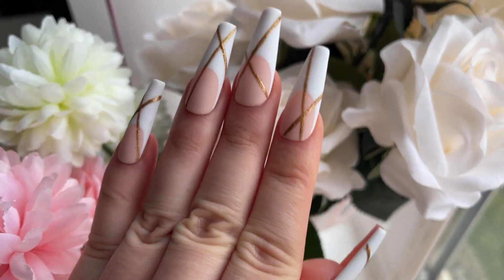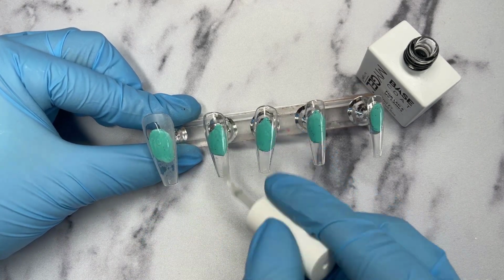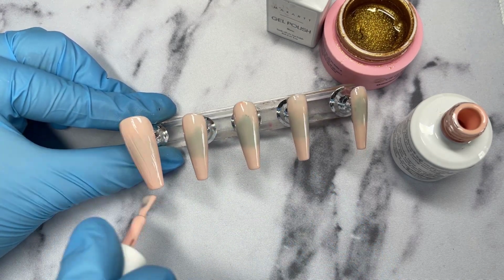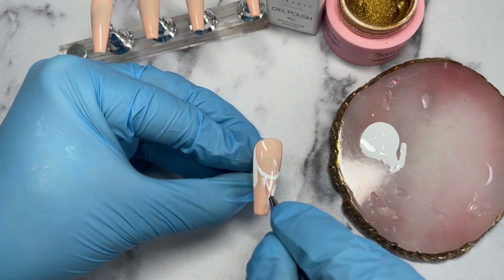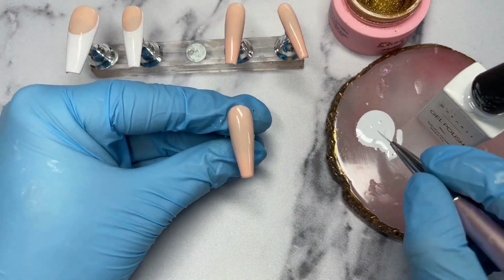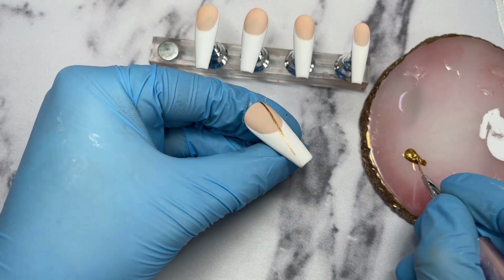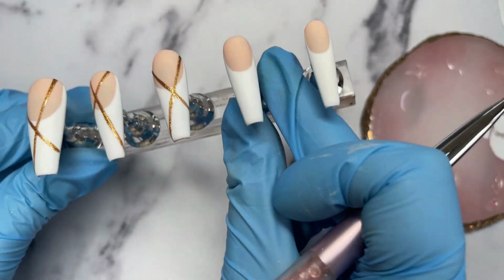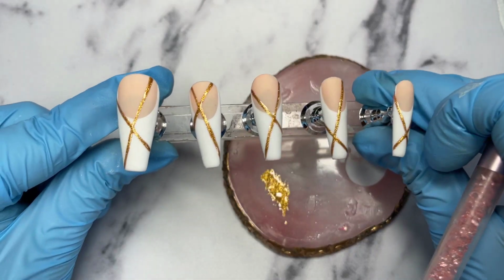GOLD FRENCH TIP NAIL DESIGN| PRESS ON NAILS| NAIL TUTORIAL| NAIL ART| GLITTERBELS| MAKARTT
Products used in this video:
-Nail prep liquid
-Base coat